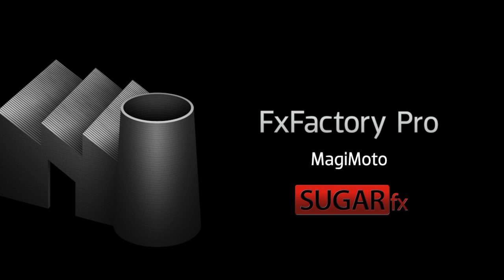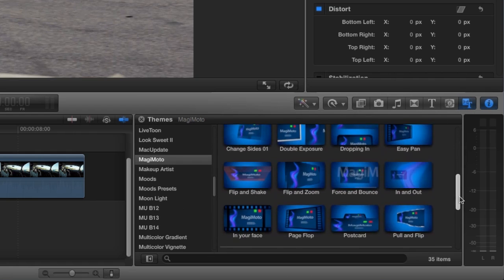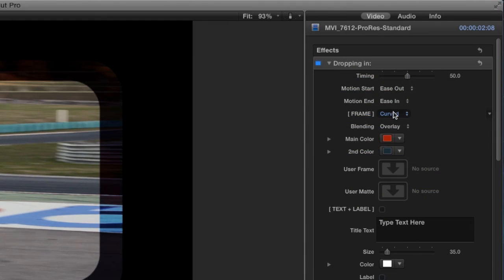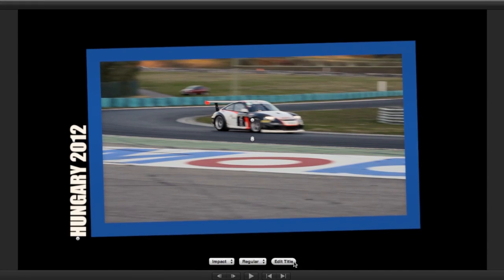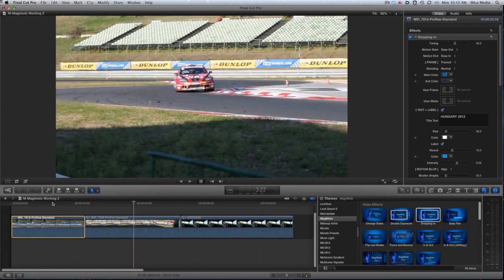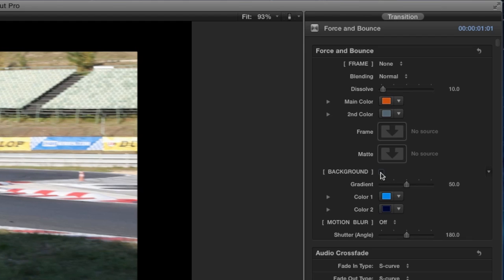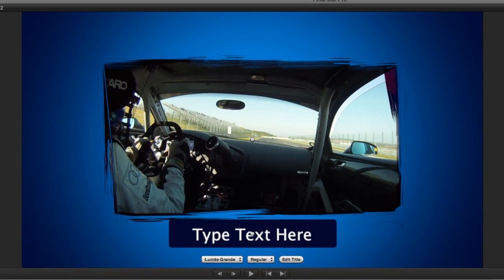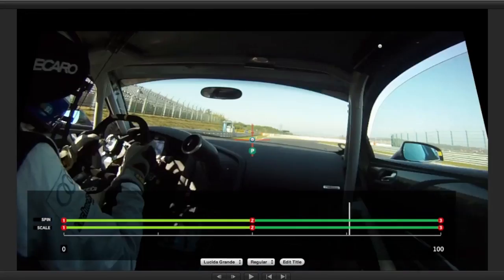Magimoto for Final Cut Pro, Motion and AE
Move elements on screen with ease, to create complex animations without keyframes. Compatible with Final Cut Pro 6, 7 and X, Motion 3, 4 and 5, After Effects CS3, CS4, CS5, CS5.5 and CS6.